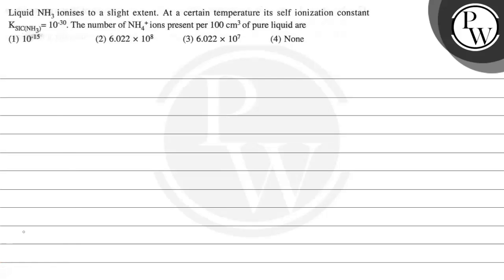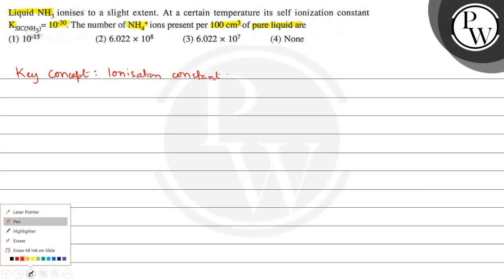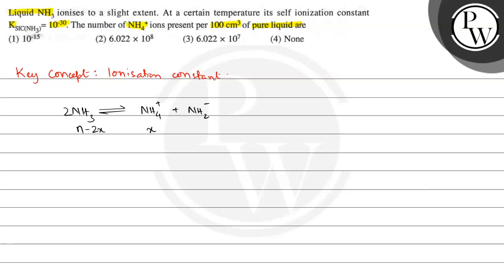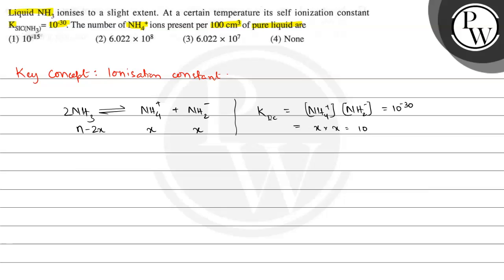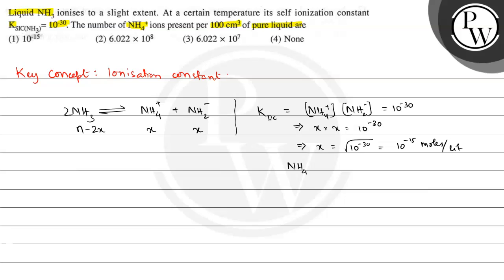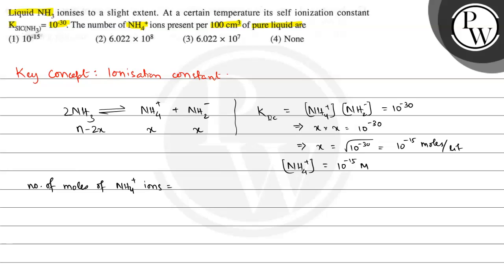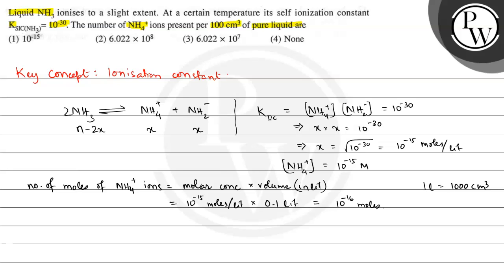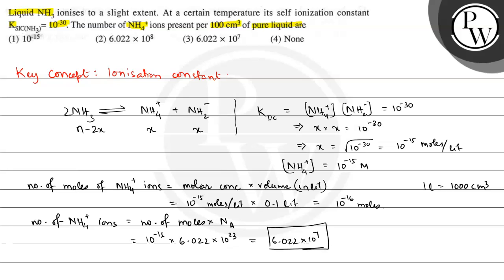, Liquid NH_3 ionises to a slight extent. At a certain temperature its self ionization constant K...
, Liquid NH_3 ionises to a slight extent. At a certain temperature its self ionization constant K_SIC(NH_3)=10^-30. The number of NH_4^+ions present per 100  cm^3 of pure liquid are
(1) 10^-15